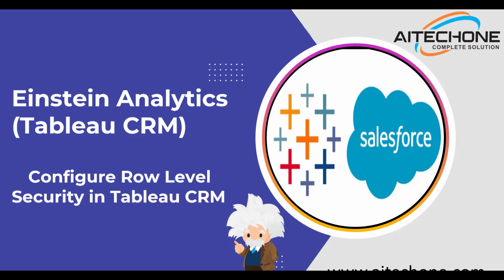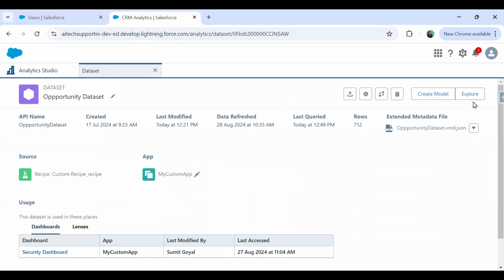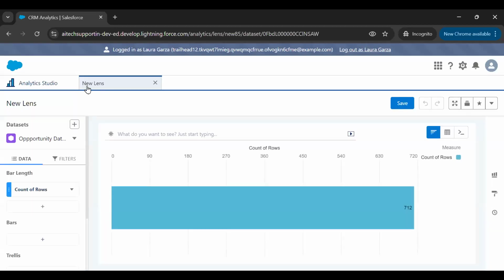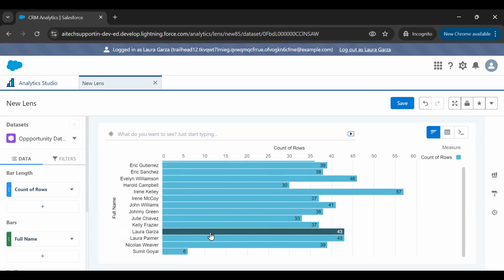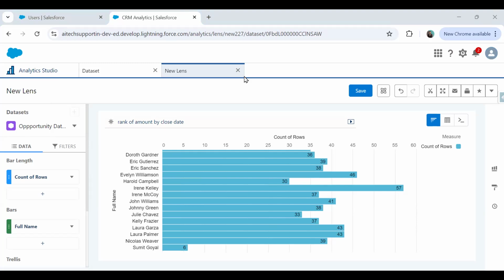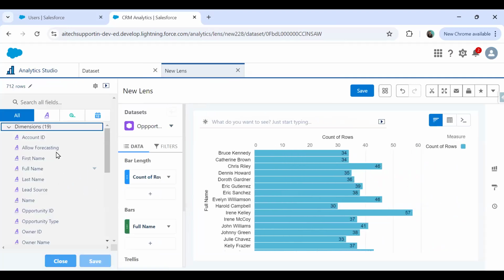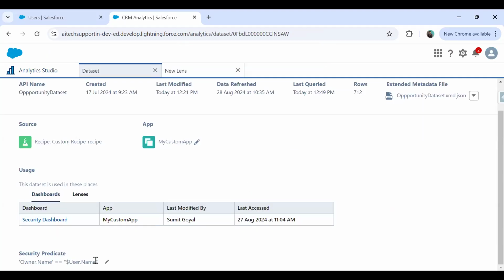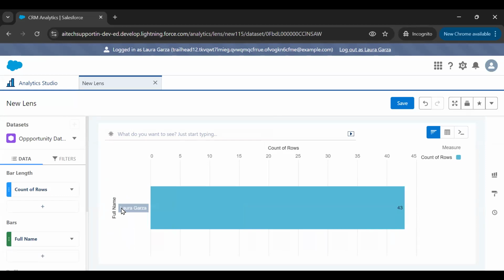Einstein Analytics - How to configure Row Level Security using Security Predicate